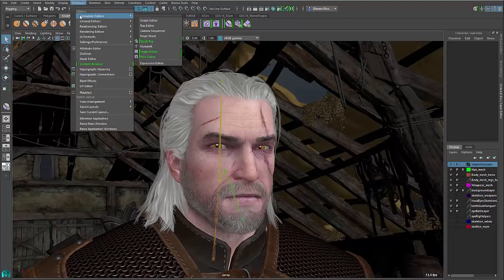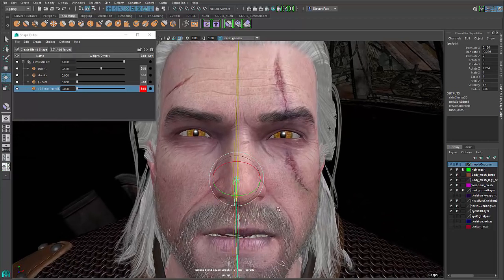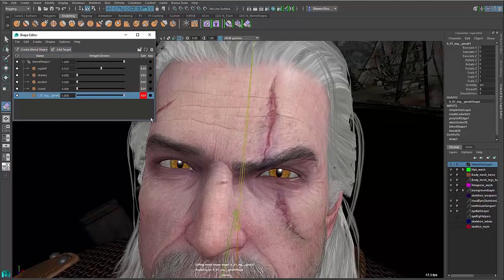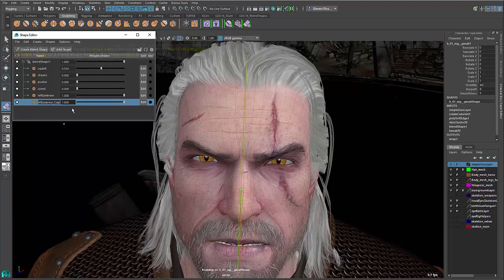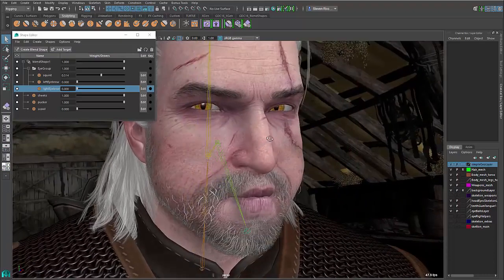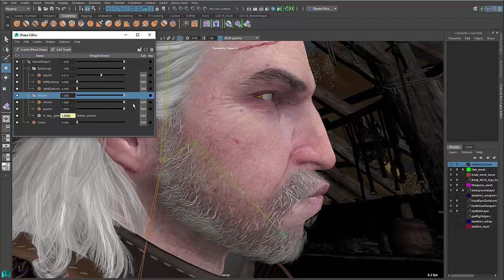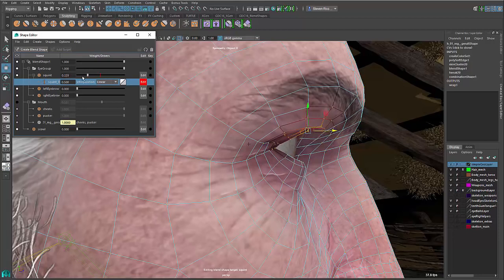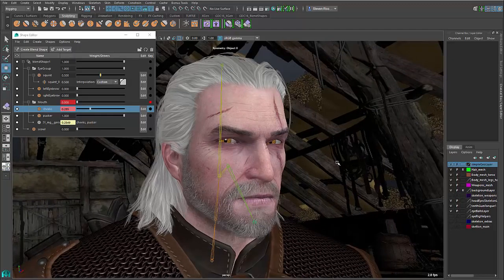Maya 2016 Shape Editor